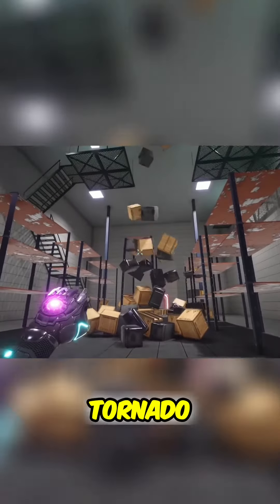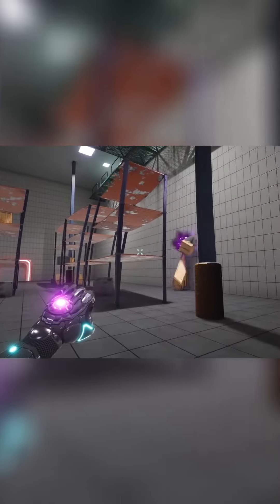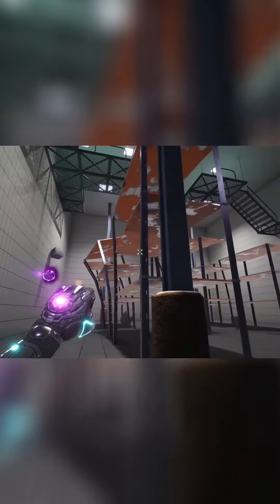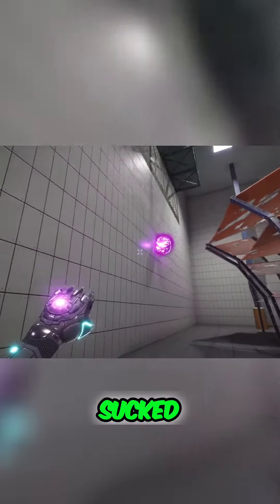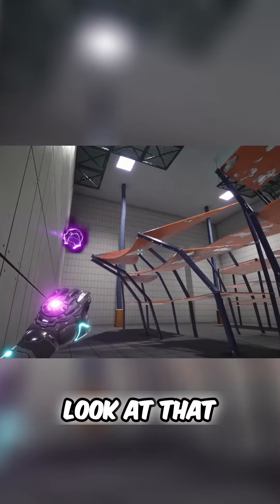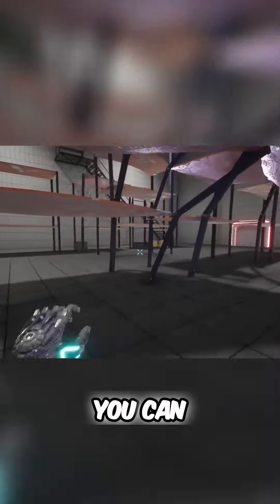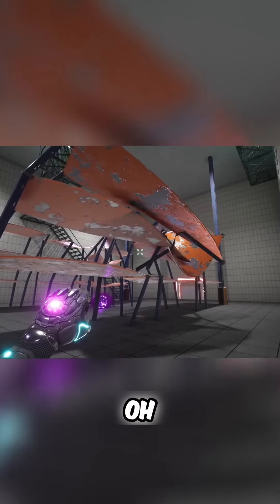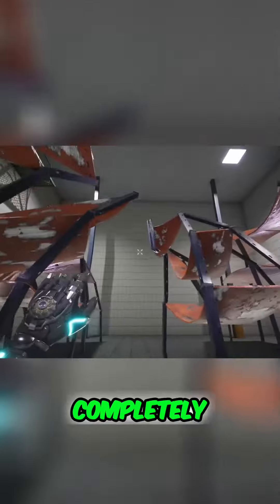Unleashing the Power of Tornadoes in 2021! Witness the Jaw-Dropping Phenomenon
Brace yourself for mind-blowing footage as we explore the incredible force of tornadoes. Watch as massive shelves bend and collapse, getting sucked towards the mesmerizing black hole. Prepare to be amazed by the unbelievable deformation and crushing power of these natural marvels. Don't miss this thrilling journey!